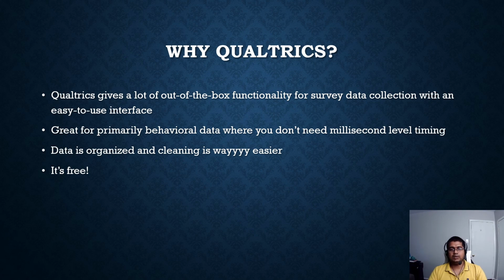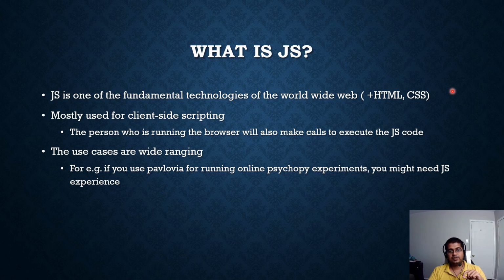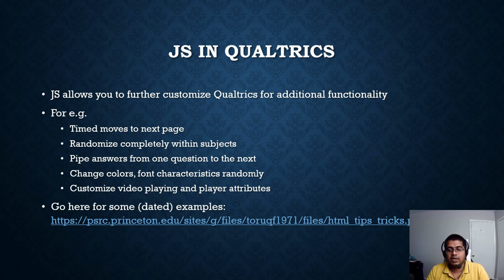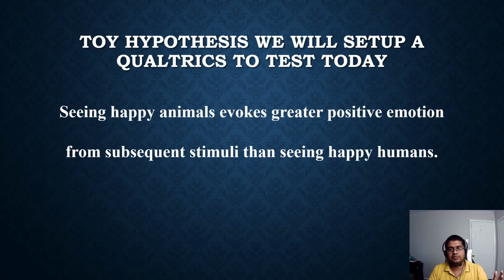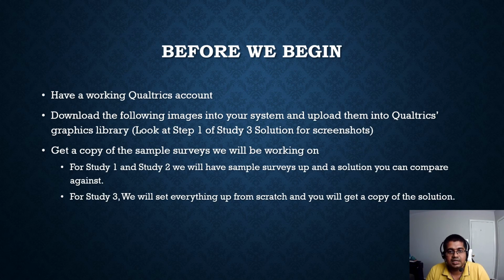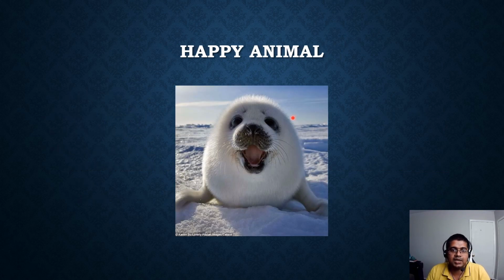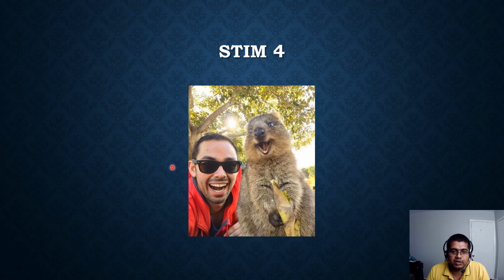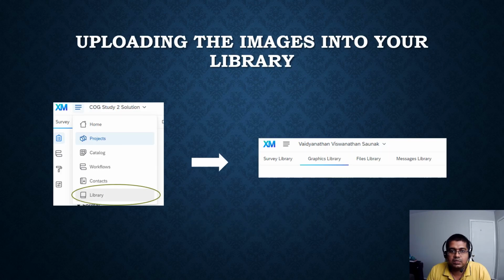Summer Workshop 2022 - Integrating JavaScript in Qualtrics - Intro